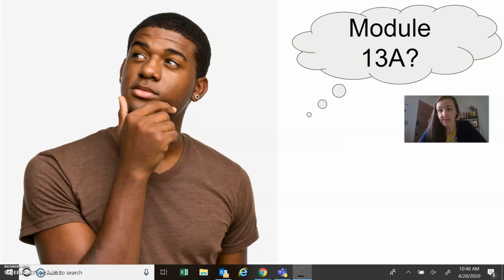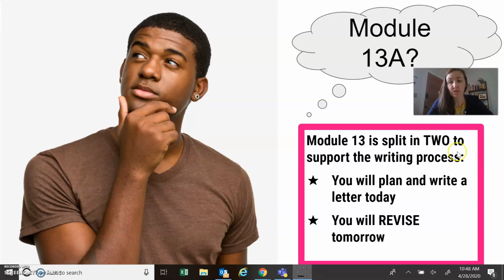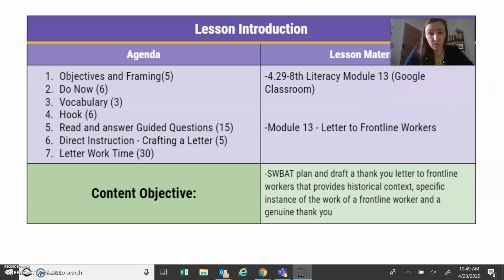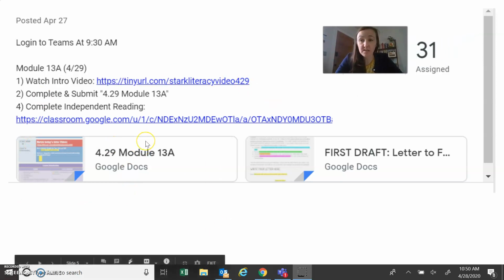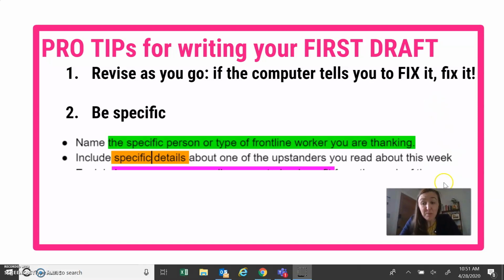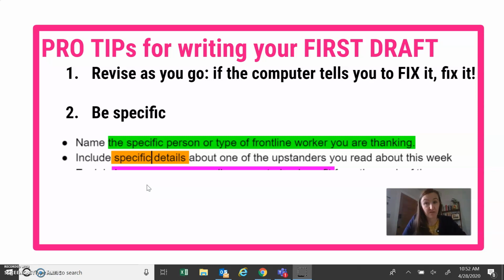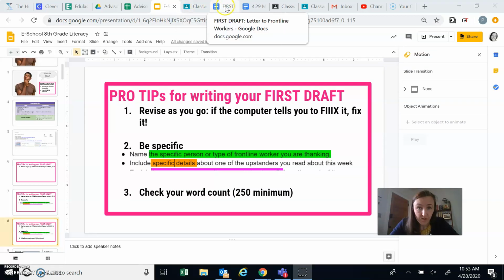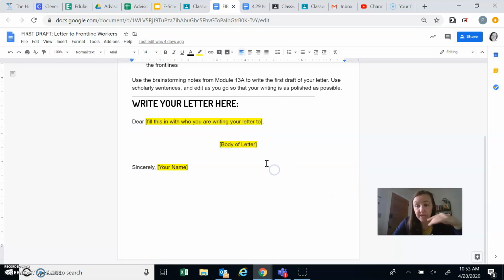Intro to 4.29